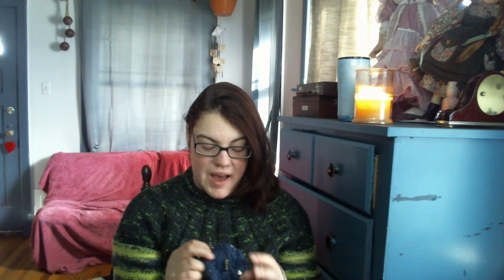BunniPhish Crafts 2020 Episode 10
Reading List:
Feast of Souls by C.S. Friedman
The Nature Principle by Richard Louv
Beyond Beautiful